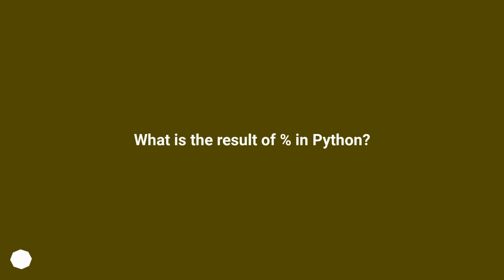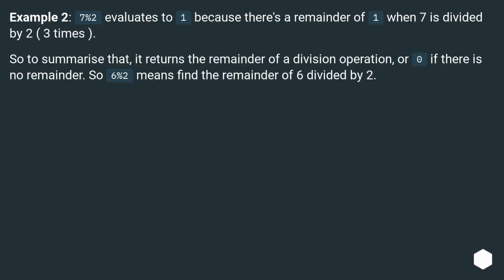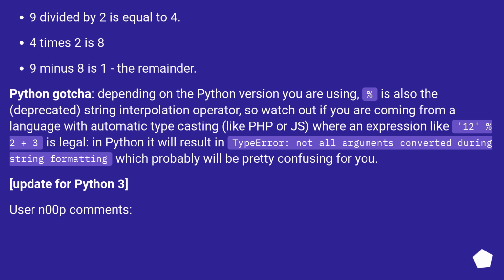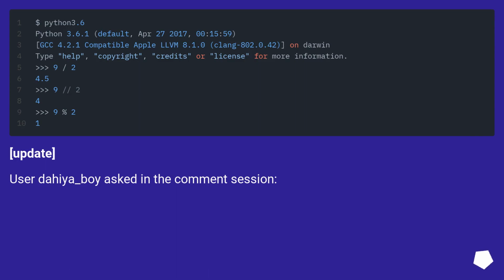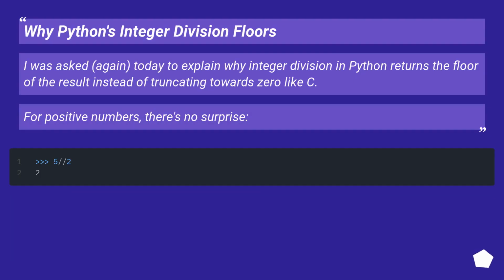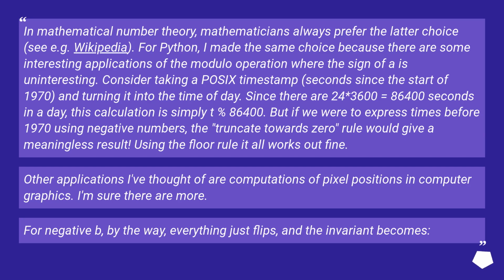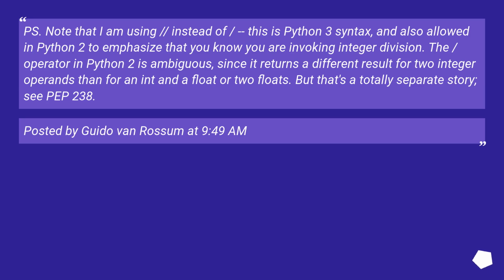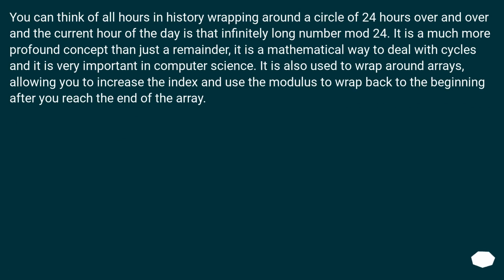What is the result of % in Python?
Chapters
00:00 Question
00:27 Accepted answer (Score 328)
01:57 Answer 2 (Score 149)
02:31 Answer 3 (Score 61)
09:36 Answer 4 (Score 50)
10:59 Thank you